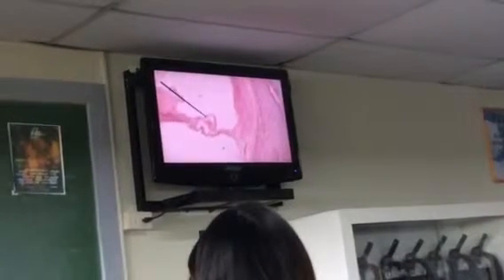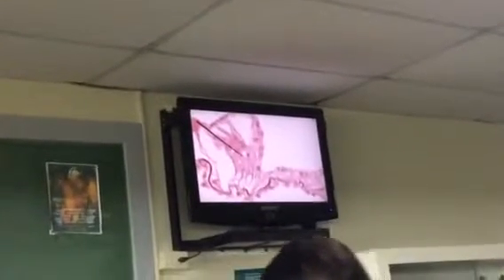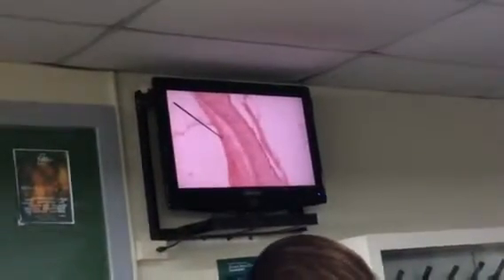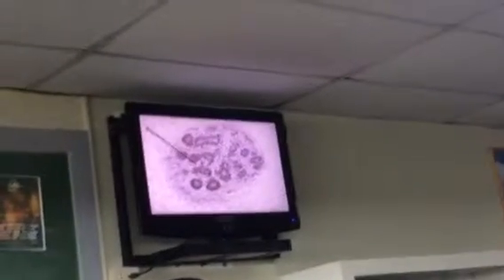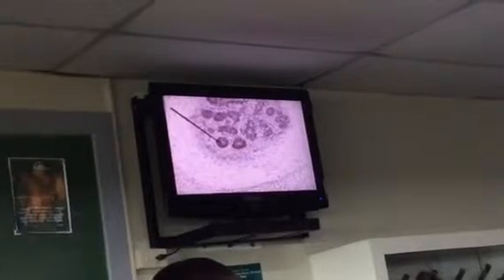Histology of Special Senses (Part 2)